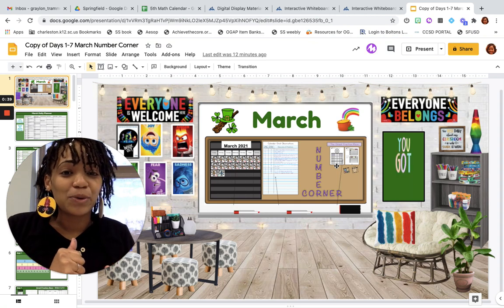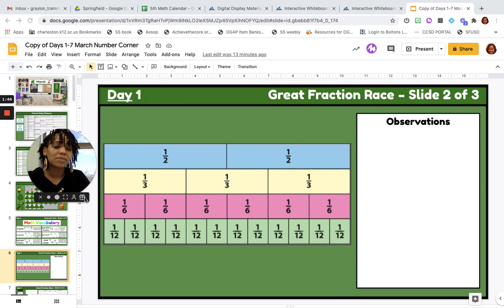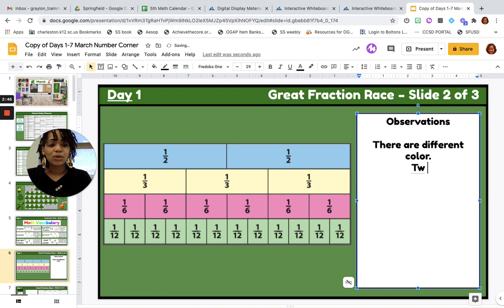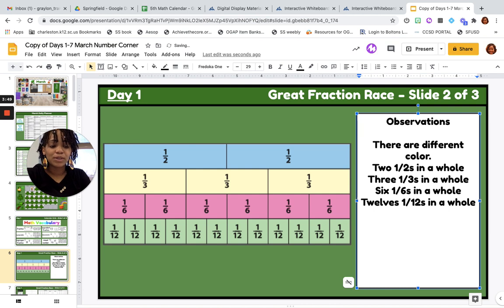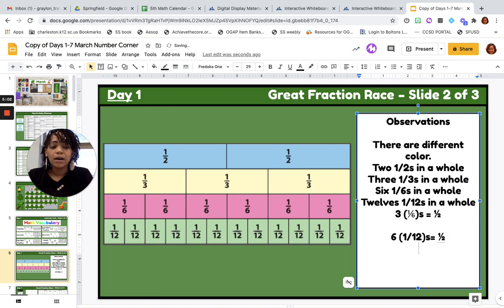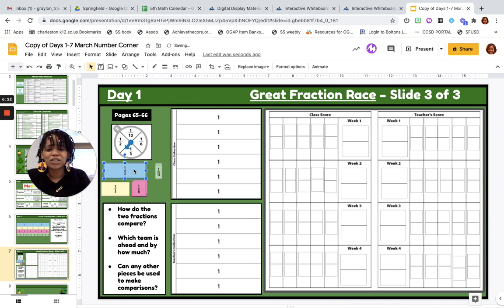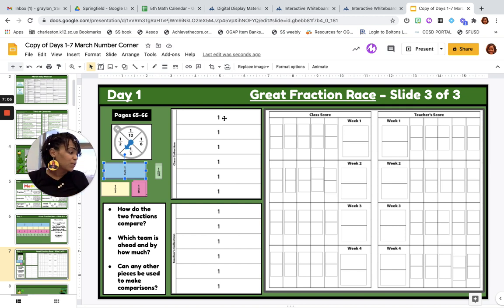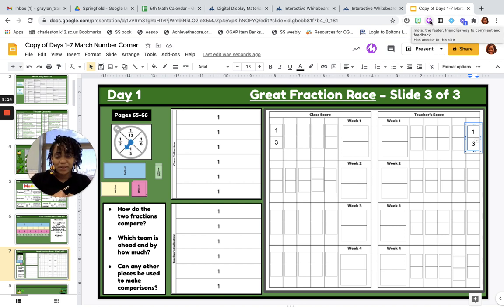4th March 1 Day 1 NC